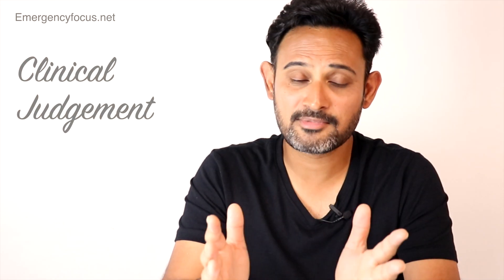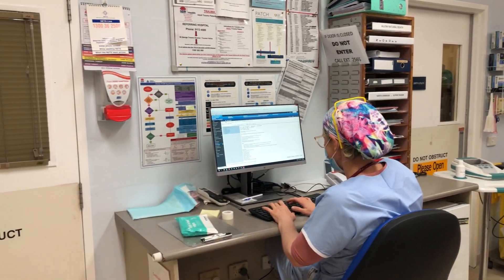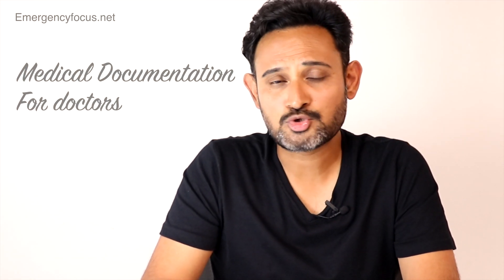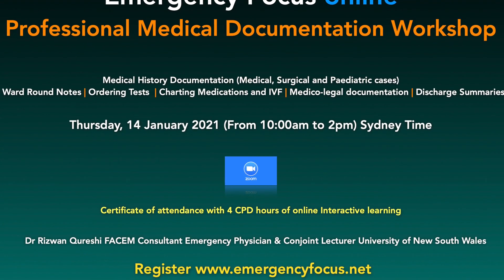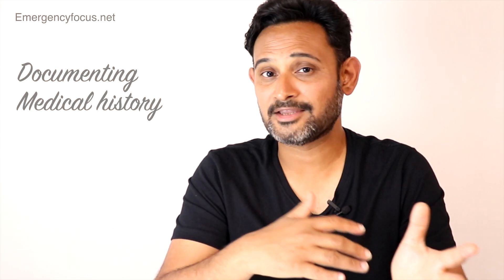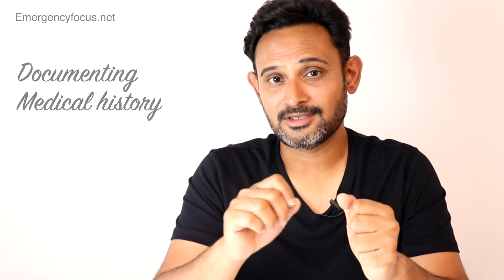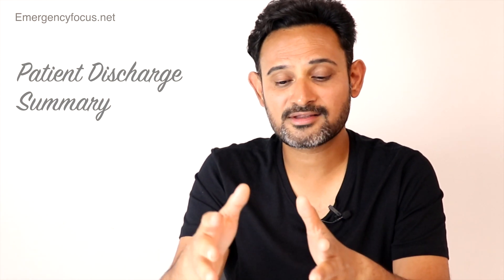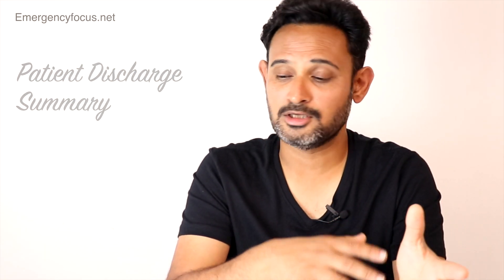Medical Documentation | Emergency Focus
The art of Medical Documentation

Medical History Documentation of Complicated cases (Medical, Surgical, Paediatrics)
Ward Round Medical documentation
Ordering Investigations
Charting medications (regular and prn)
Charting Intravenous fluids
Discharge scripts
Patient Discharge Summaries
Medico legal documents (Consent, Leave against medical advice, Death and Coroner paperwork)
Incident Information Management System (Complaint System)
Medical procedure documentation